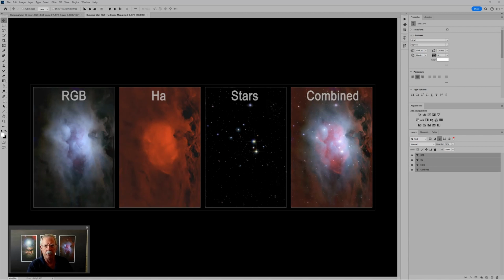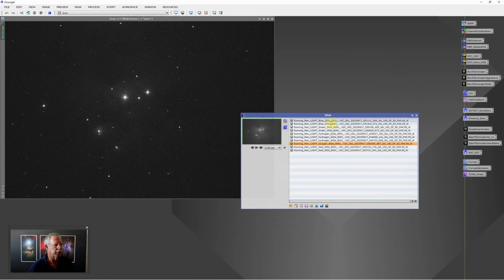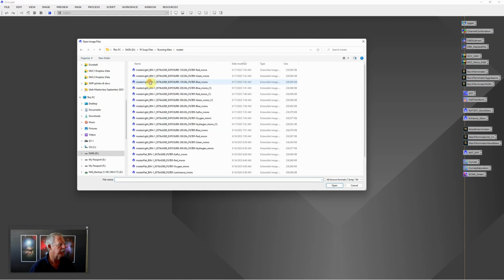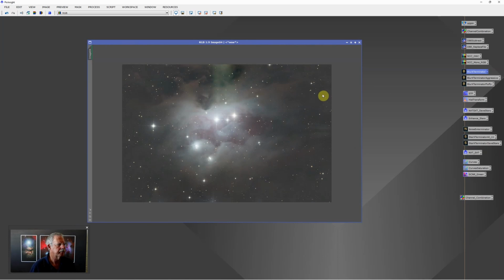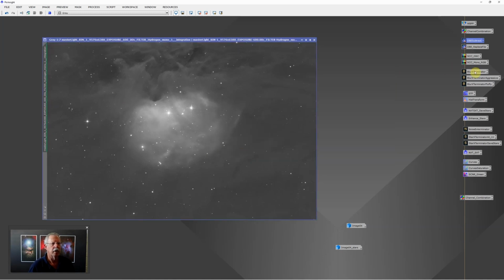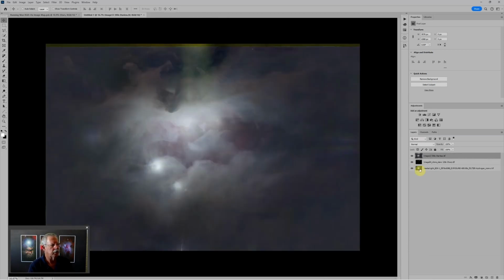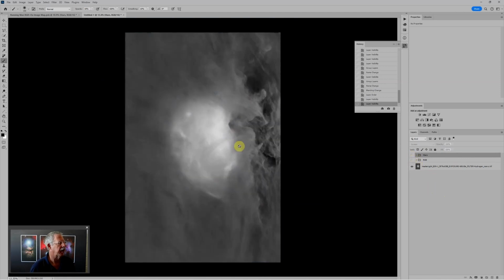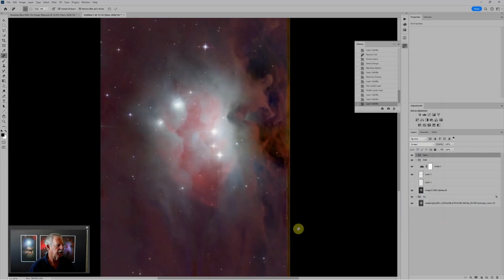Running Man Nebula Start to Finish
This is a long video but it follows the complete process for the Running Man Nebula from an overview of the capture process through processing in PixInsight and Photoshop. It really highlights the value of a non-destructive workflow and includes most of the processing techniques I'm currently using in my workflow.